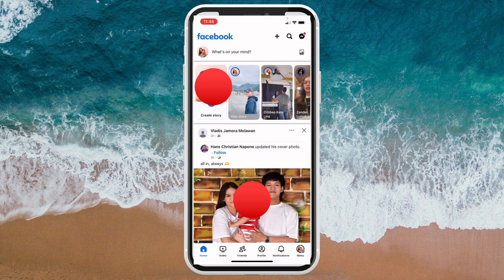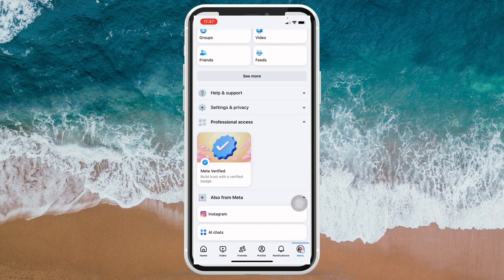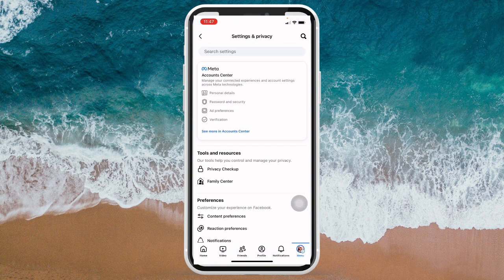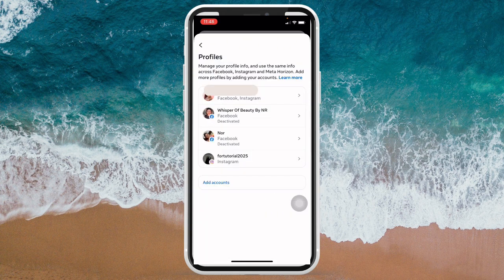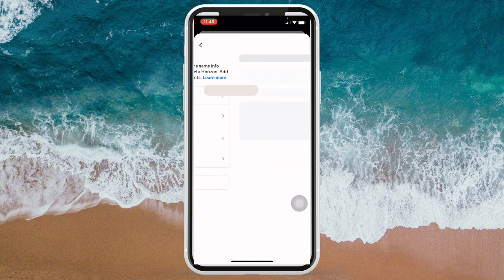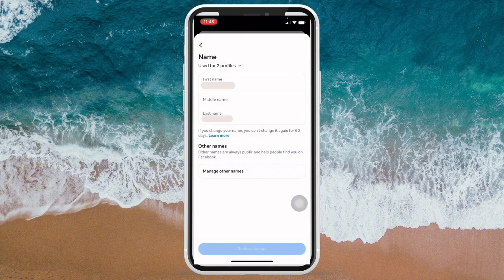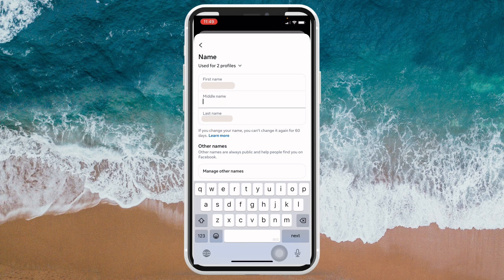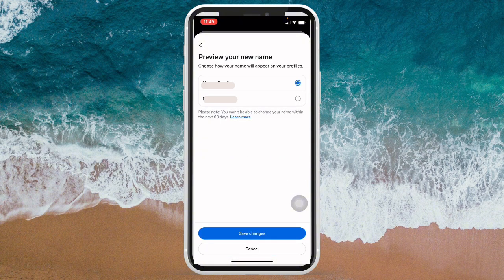How to Change Your Name on Facebook | Update Facebook Name | Facebook Profile Name Change | Tutorial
Find out how to change your name on Facebook with this clear and simple tutorial. Updating your profile name is useful when you get married, want to fix a typo, or simply prefer a new username that better represents you. This guide takes you directly through the Facebook settings to update your name with ease.

You’ll see where to locate the account settings, how to adjust your name fields, and what rules Facebook applies to name changes. In just a few minutes, you’ll have your new name displayed across your profile without confusion.